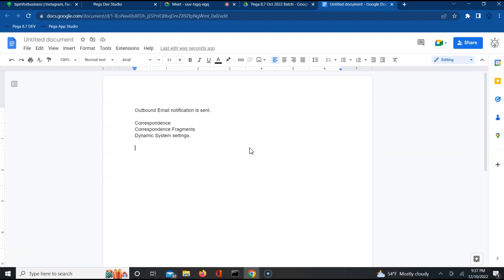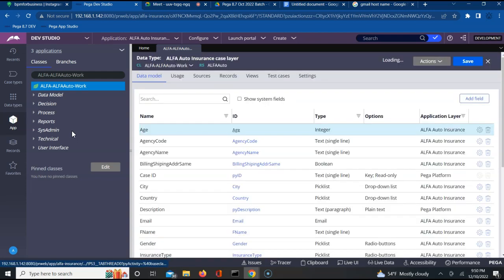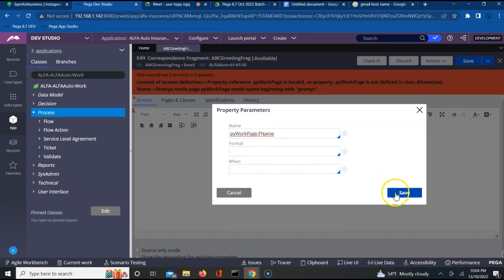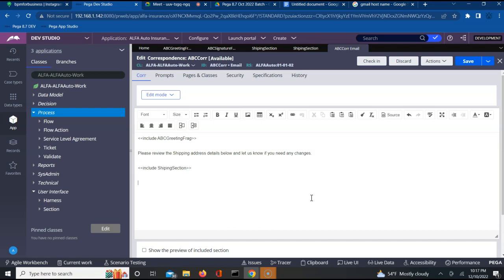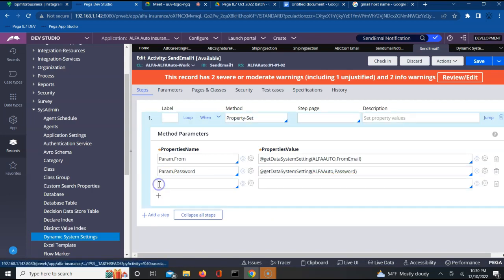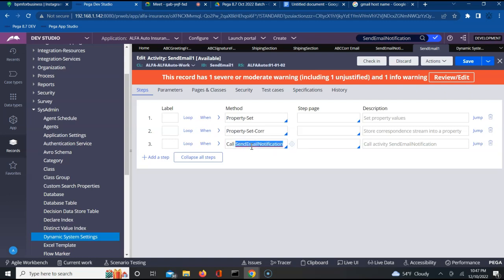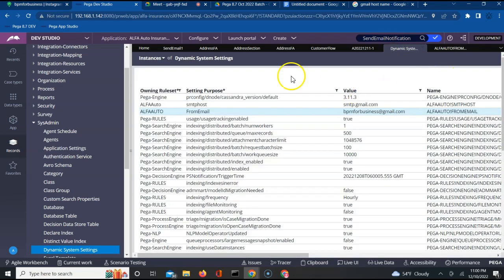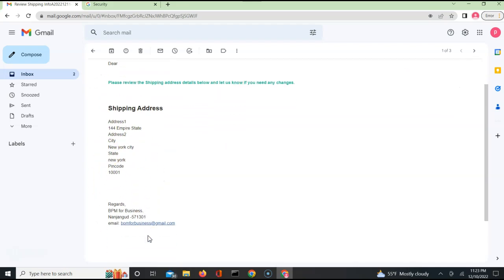Pega 8.7 | DSS & Correspondence Rules in Pega Explained | Day 45